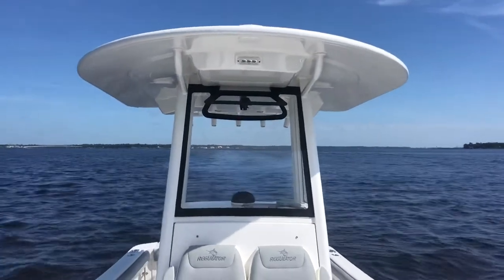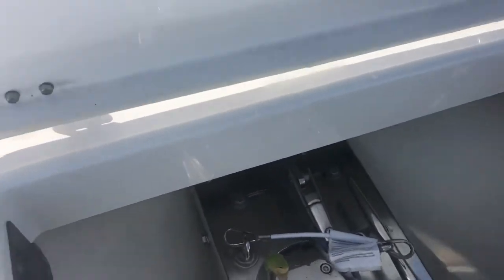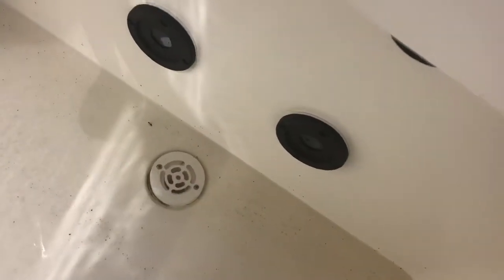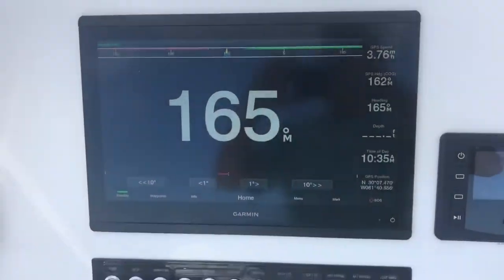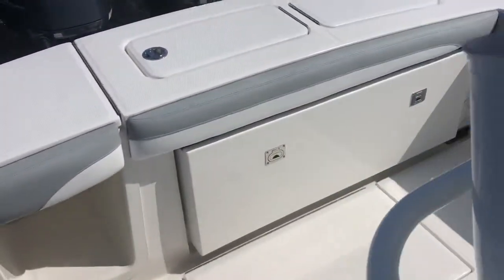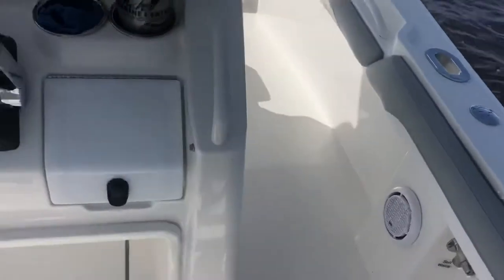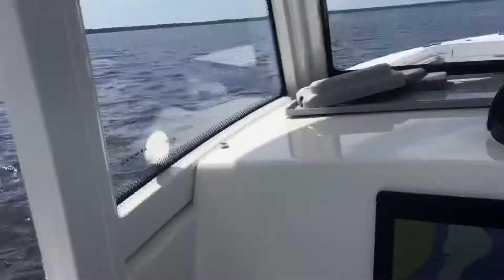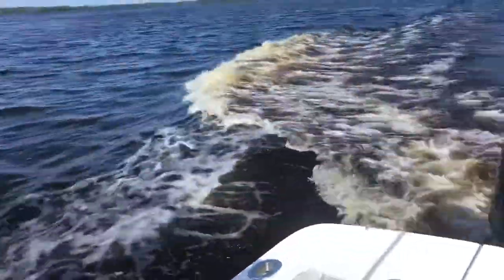2020 Regulator 23CC Walk Thru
Quick walk around of a new 23 CC